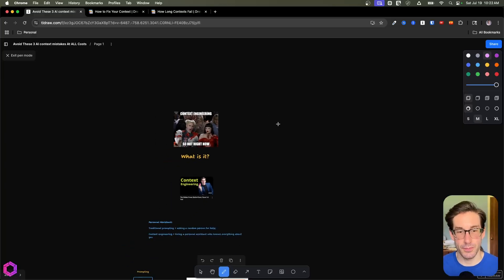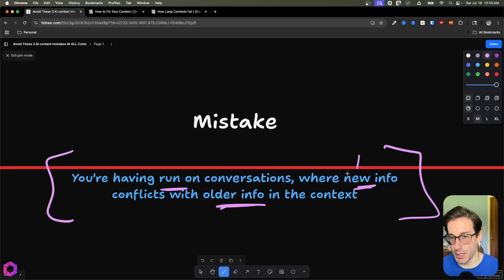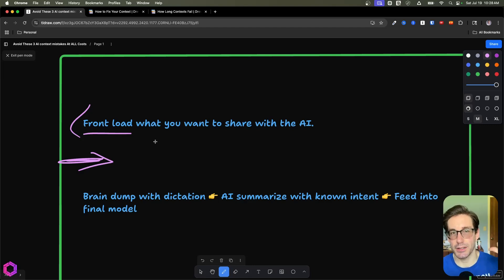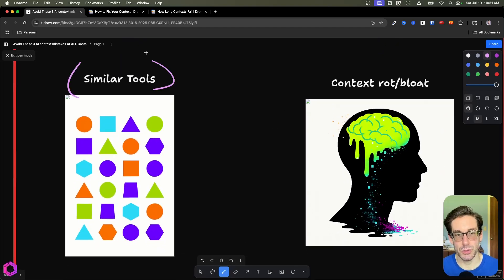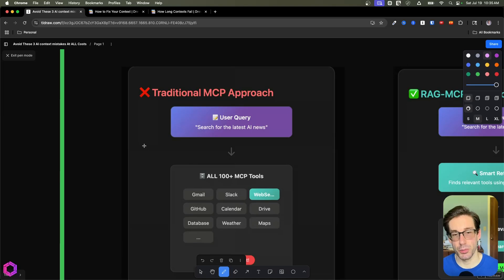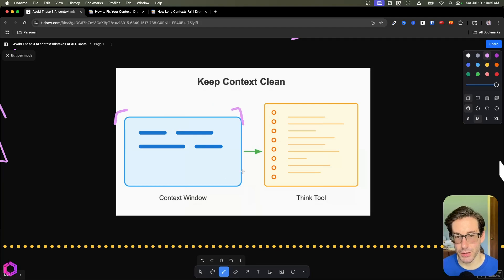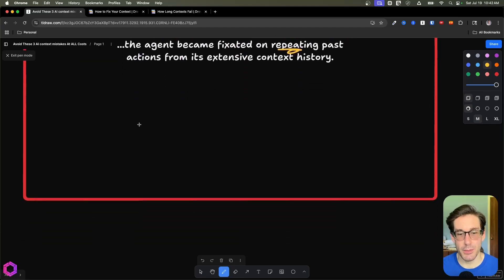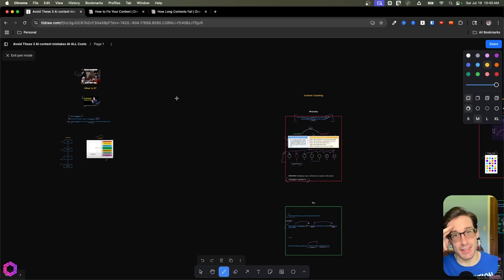Avoid These 3 context engineering mistakes At ALL Costs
FREE STUFF

–-Chapters—
00:00 - Intro
00:21 - Context Engineering Recap
02:25 - Context Clashing
06:42 - Context Confusion
14:16 - Context Distraction
16:53 - Outro